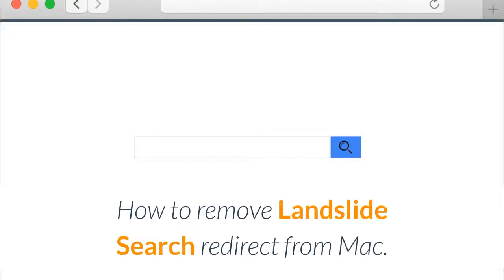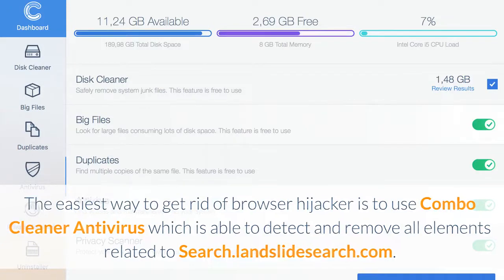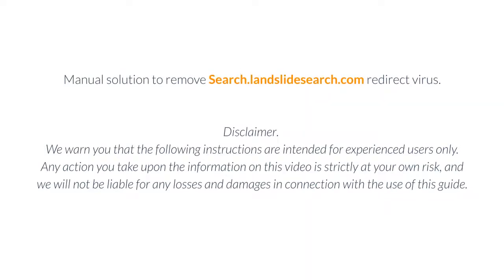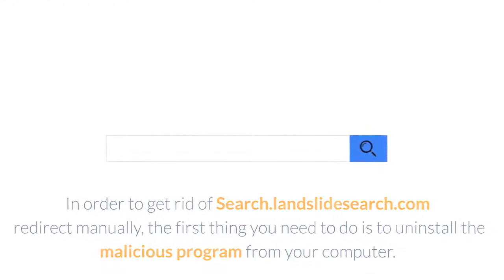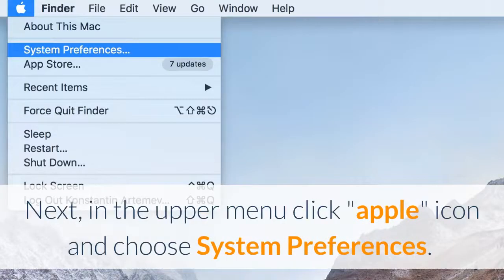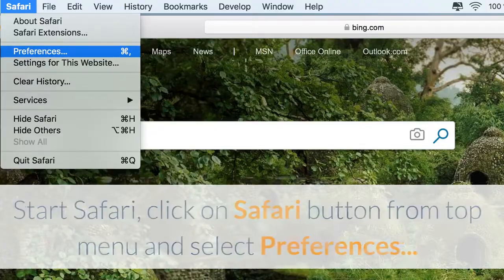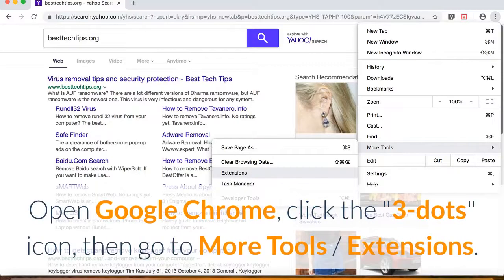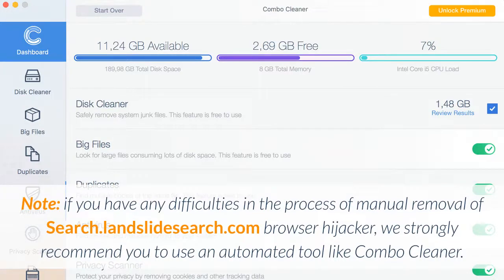How to remove Search.landslidesearch.com (Landslide Search)